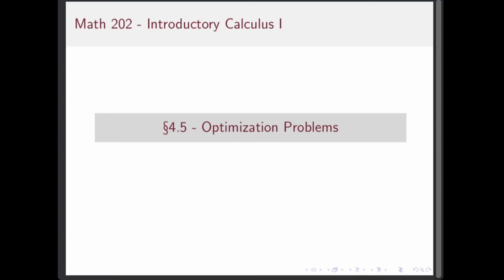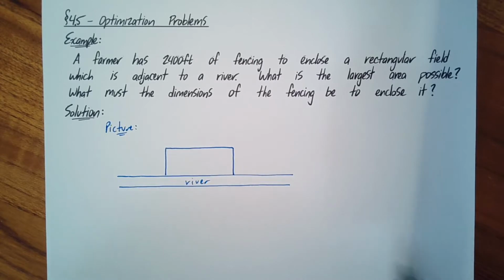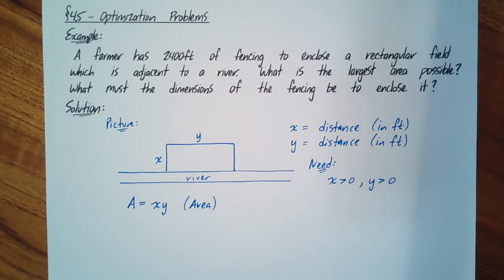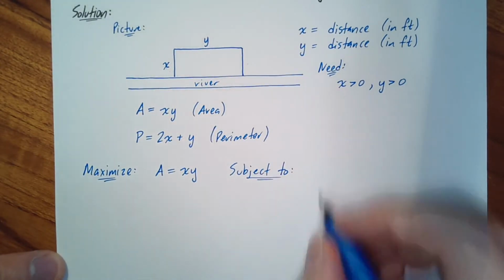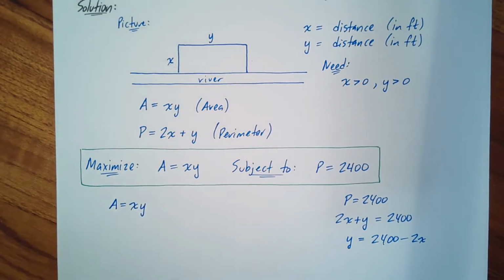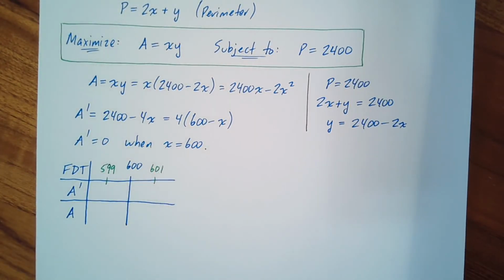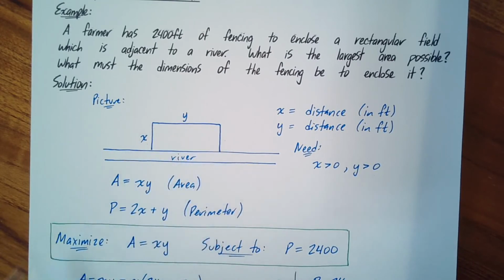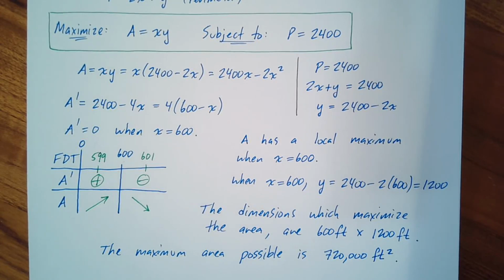Math 202 - Section 4.5 - Part 1